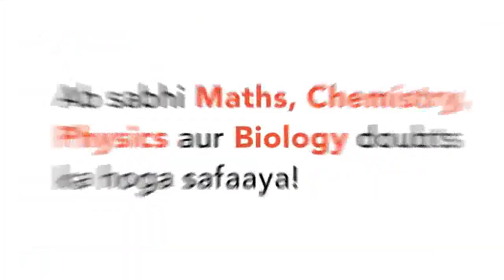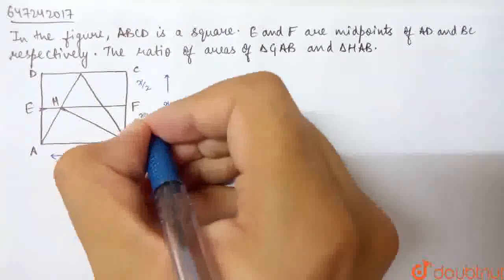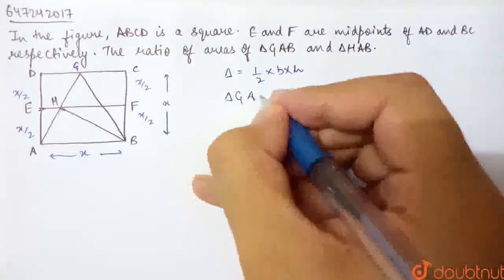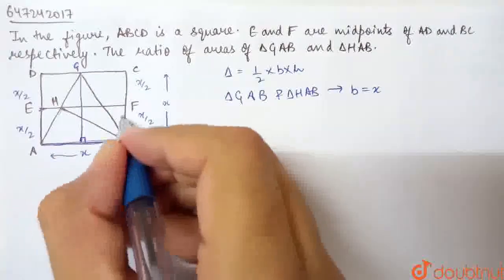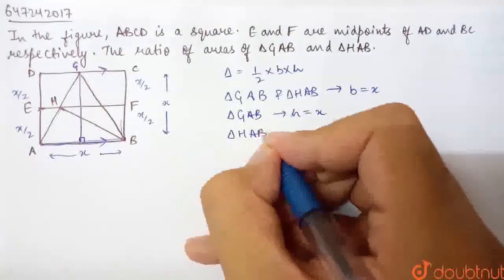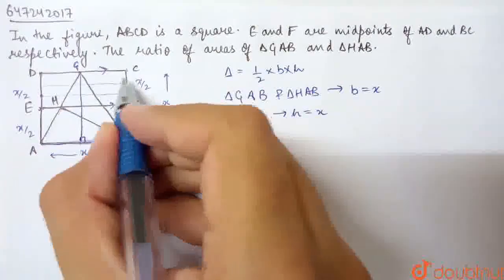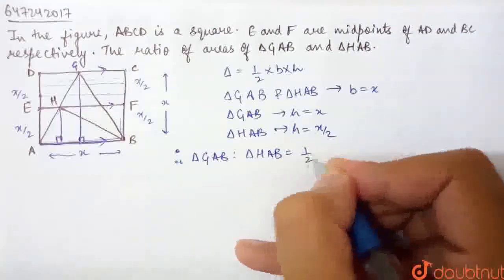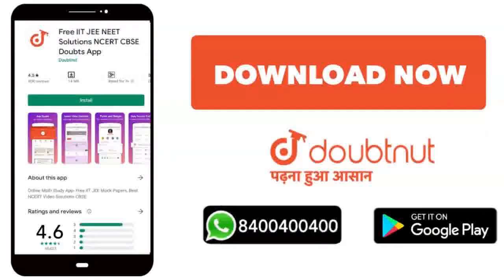In the figure, ABCD is a square. E and Fare midpoints of AD and BC respectively. The ratio of ar...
In the figure, ABCD is a square. E and Fare midpoints of AD and BC respectively. The ratio of areas of DeltaGAB and DeltaHAB
Class: 9
Subject: MATHS
Chapter: AREAS OF PARALLELOGRAMS AND TRIANGLES
Board:FOUNDATION

👉 Have Any Query? Ask Us.